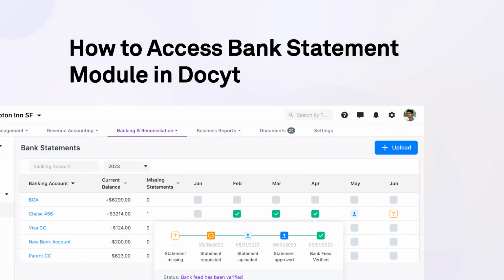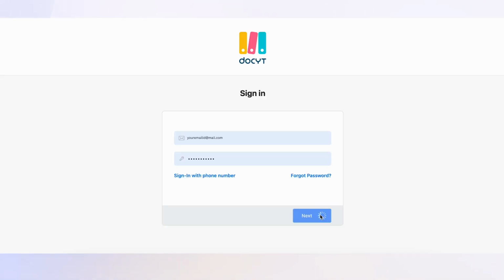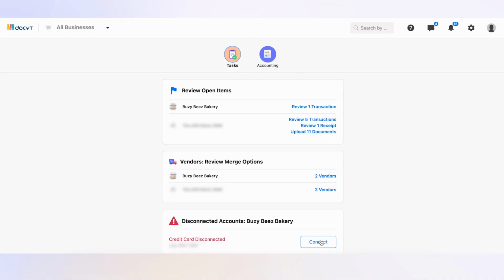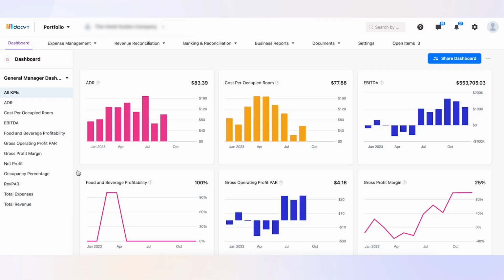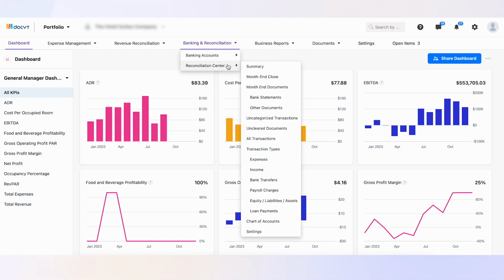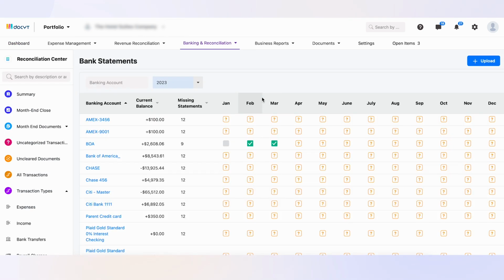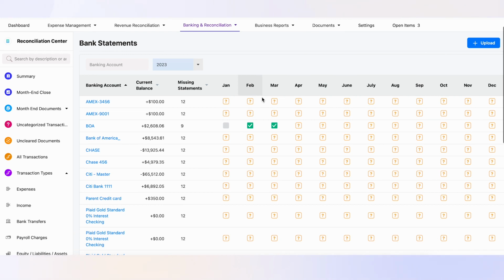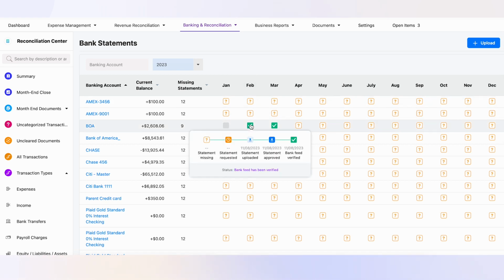How to Access Bank Statement Module in Docyt